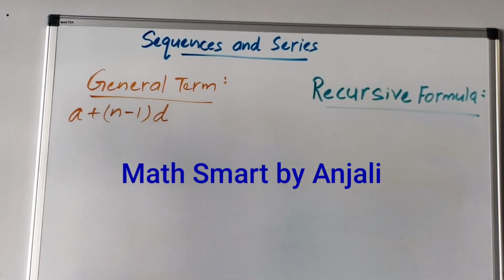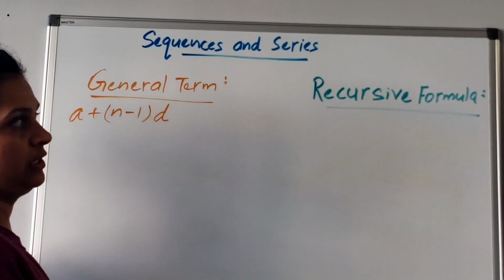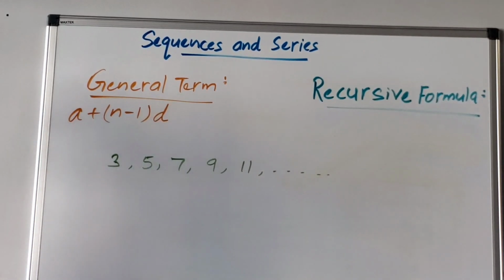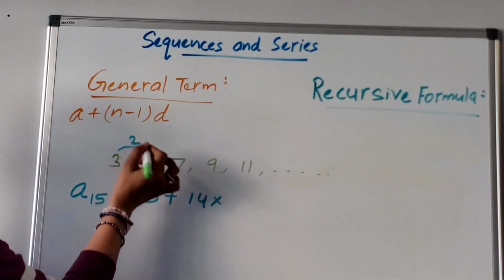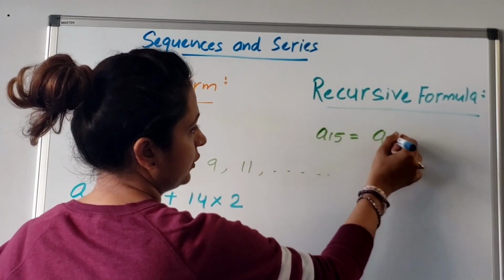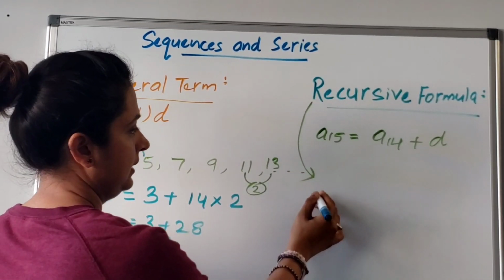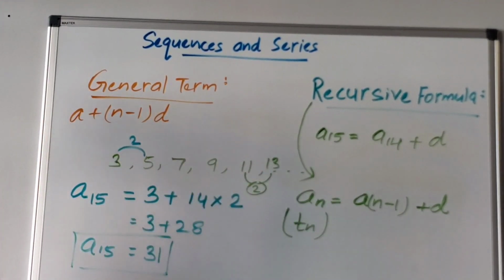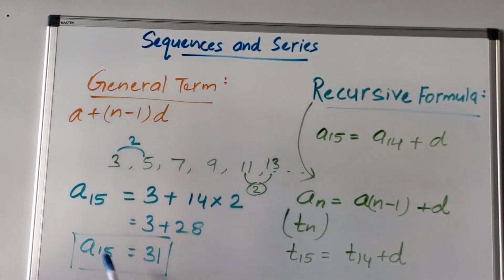Recursive Formula compared to General Term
Many students feel confused about when to use recursive formula to find a term in a sequence.
Here is the help.